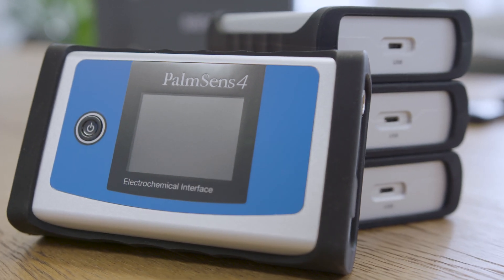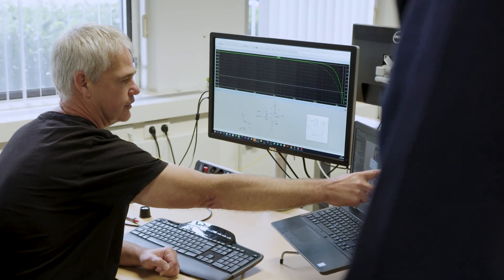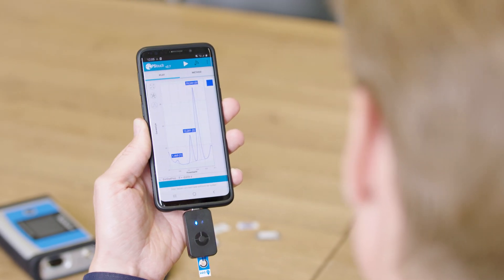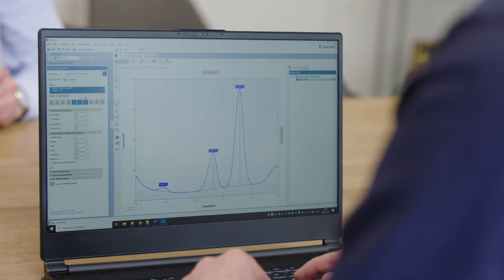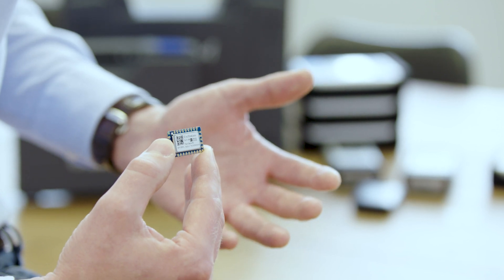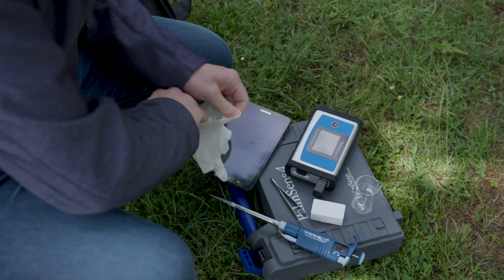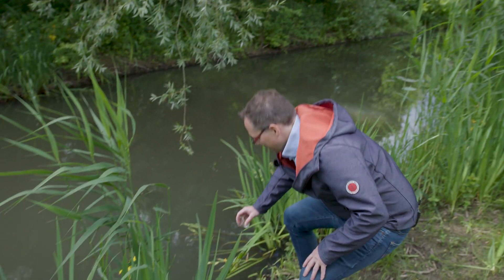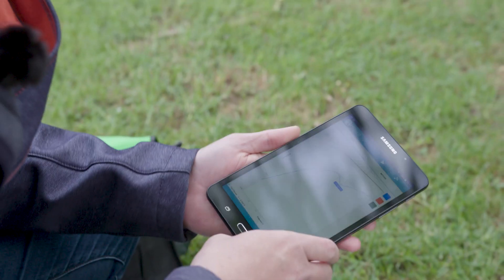Future of electrochemical sensors - PalmSens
Interested in electrochemical sensors?
This item was filmed for the Dutch television program "Nederland Maakt Het".